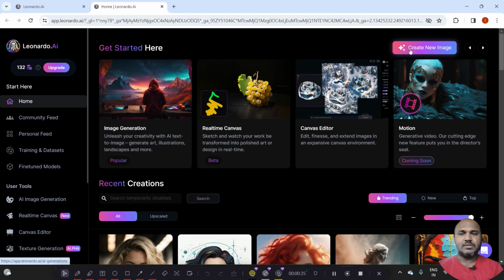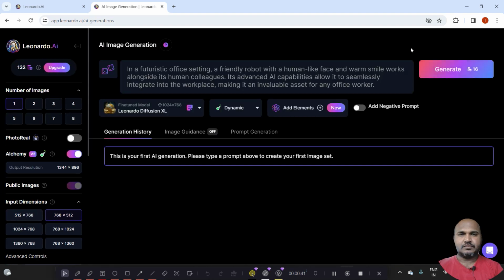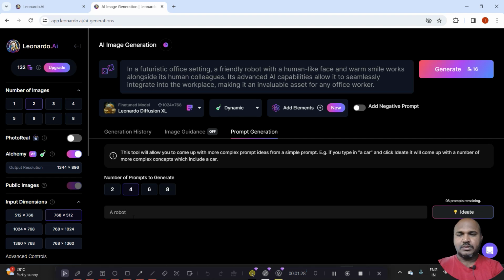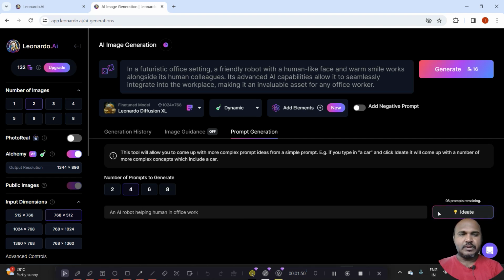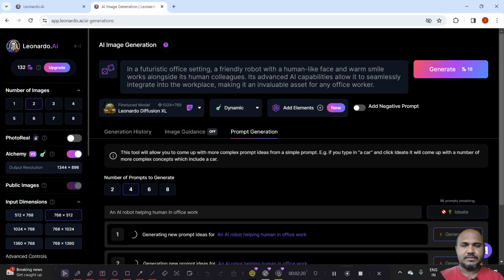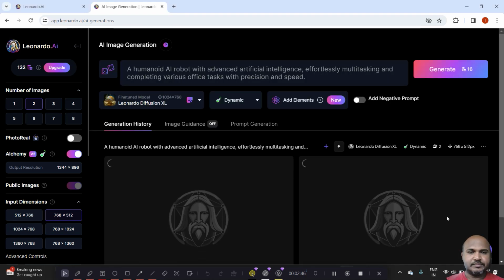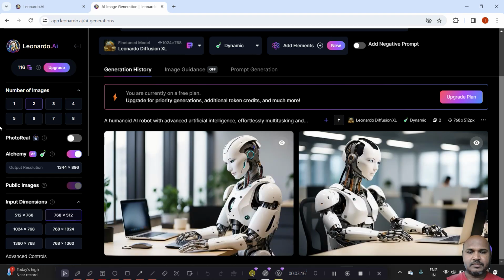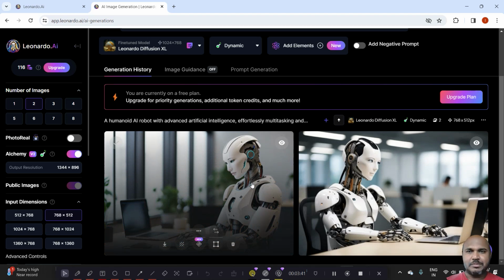Best AI tool I use for text to image generation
One Tool to Rule Them All! Best AI for Text-to-Image in 2023
Struggling to pick the best AI to turn your words into masterpieces?  You're not alone!

In this video, we'll slice through ️‍and declare the ULTIMATE text-to-image champ for 2023!  We'll compare features, cost, ease of use, artistic ✨, and MORE to unlock your creative beast!

Whether you're a pro artist, a design wizard, a content creator extraordinaire, or just AI-curious, this is for YOU!

Power of AI use cases:
Concept art: Imagine creatures, landscapes, and scenes, then bring them to life!
Illustrations: Breathe life into book covers, blog posts, and marketing materials.
Product design: Prototype ideas, iterate quickly, and explore visual possibilities.
Personal projects: Create art for fun, explore your imagination, and express yourself.

Top contenders: DALL-E 2, Midjourney, Stable Diffusion, NightCafe, DreamStudio, & more!
Hidden gems: Uncovering underrated powerhouses ✨
Pro tips & tricks: Master the art of the perfect prompt
The future of AI art: Where's this tech headed?

Ready to unleash your imagination and create mind-blowing visuals?
Let's paint the internet with AI! ️

About AI @scholarschool.coach. :
🚀 A dynamic platform dedicated to empowering people with AI skills. Here at our channel, we specialize in market-relevant skills for students, professionals, and budding entrepreneurs.
📚 Dive into our expert-led tutorials and insights to help you excel in your career.
Focused on applied AI solutions for businesses and industries, translating theory into impactful results.

Meet the Lead Educator Mr. LAXDIP PENDHARKAR:
🎓 Recipient of UK's prestigious Chevening Award (2022).
🏫 Masters from Strathclyde Business School, Glasgow (2023).

Text to image creator AI tool, Text to picture creator AI tool, Text to photo creator AI tool, photo editor, text to image generation, image generation.

AI Tools:
create text to image
text with image
text to image generators
text to image converter
best ai tool for students
what marketing is
what marketing management
what marketing mix
what market segmentation
why marketing is important
marketing for mba
digital marketing near me
marketing with instagram
marketing and selling difference
marketing and sales difference
marketing analytics
marketing agency
marketing automation
marketing course
marketing concept
marketing channels
marketing definition
marketing digital course
marketing environment
marketing executive
marketing funnel
marketing functions
marketing in mba
marketing job
marketing level
marketing management
marketing mix
marketing myopia
marketing network
marketing nature
marketing of services
marketing on instagram
marketing objectives
marketing plan
marketing process
marketing picture
marketing research
marketing research process
marketing strategies
marketing segmentation
marketing segmentation targeting and positioning
marketing types
marketing executive
marketing yard rajkot
marketing management
marketing strategies
marketing mix
marketing environment
marketing course
marketing research
marketing segmentation
content creation videos
content creation
content creation course
content creation ideas